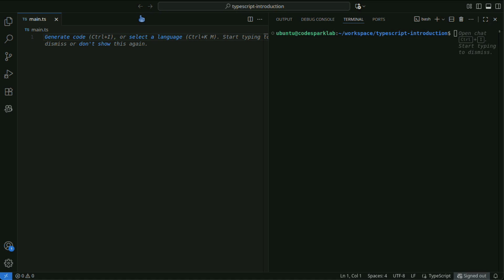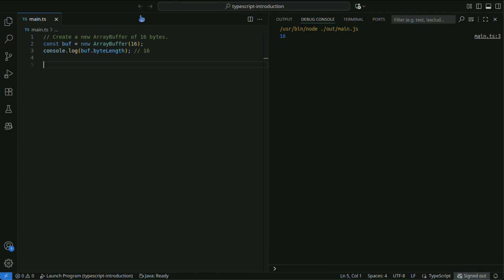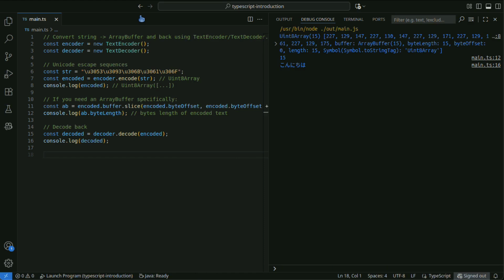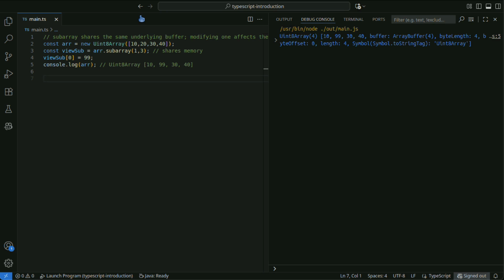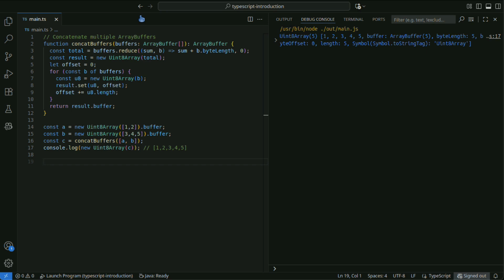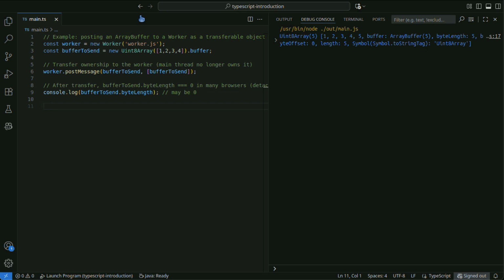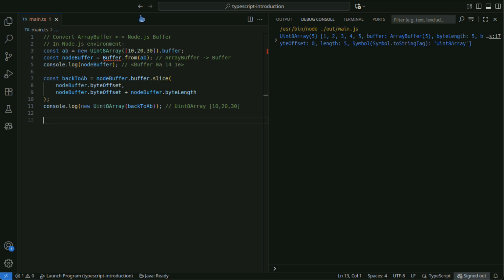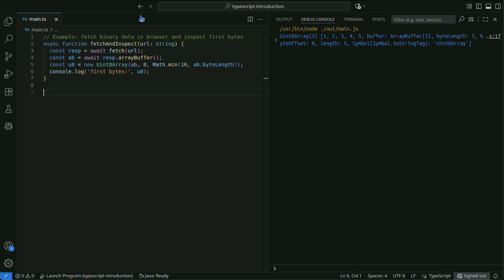[Learn with VSCode] TypeScript for Beginners #38 ArrayBuffer in TypeScript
This video explains ArrayBuffer in TypeScript.
We will explain ArrayBuffer in TypeScript step-by-step, covering basics to practical techniques.

🕐 Video contents
00:00 Start
00:30 ArrayBuffer in TypeScript
00:48 - Basic Concepts and Characteristics of `ArrayBuffer`
01:21 TypedArray and DataView — Views for Manipulating Buffers
02:05 - DataView: Reading and Writing at Arbitrary Boundaries and Endianness
02:42 - Conversion between Strings and `ArrayBuffer` (TextEncoder / TextDecoder)
03:27 - Slicing and Copying `ArrayBuffer`
04:14 - Difference between TypedArray.subarray and Copying
04:45 - Concatenating Buffers (Combining Multiple `ArrayBuffer`s)
05:24 - Passing `ArrayBuffer` to a Worker (Transferable)
06:24 - Handling in Node.js (Interconversion with Buffer)
07:06 - Performance Considerations and Best Practices
08:11 - Common Use Case Examples